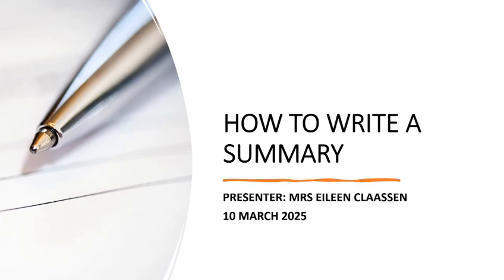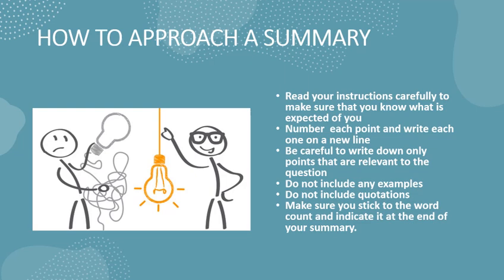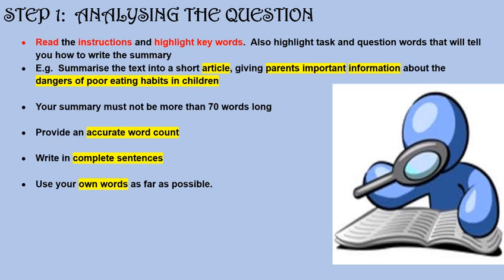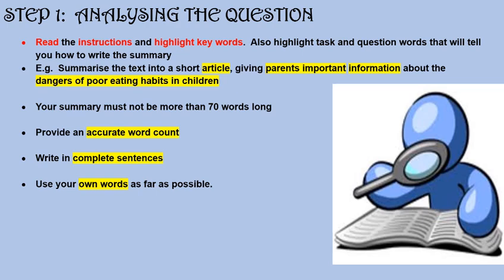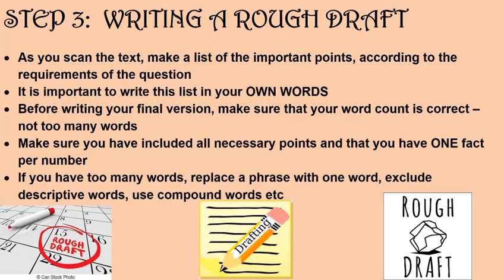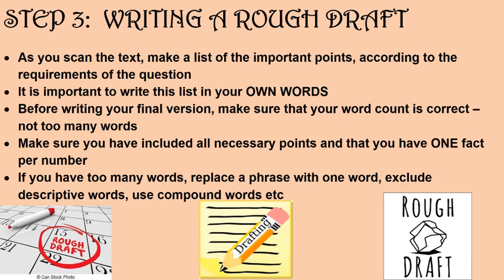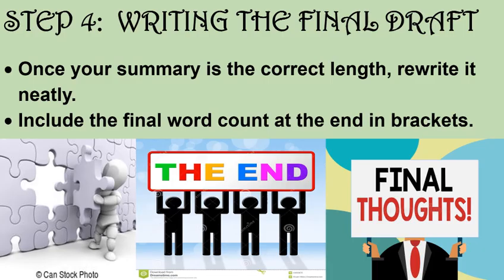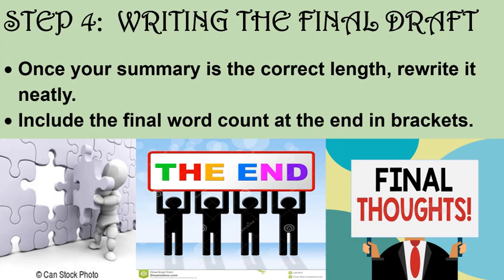Gr 9 Lesson 4 10032025 ENG FAL How to write a summary